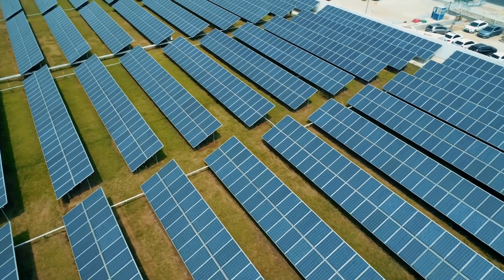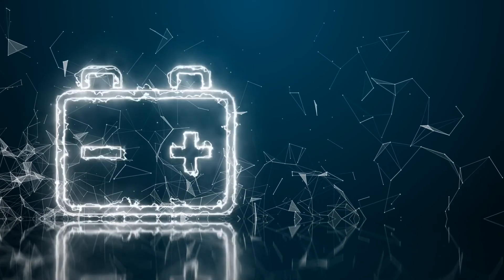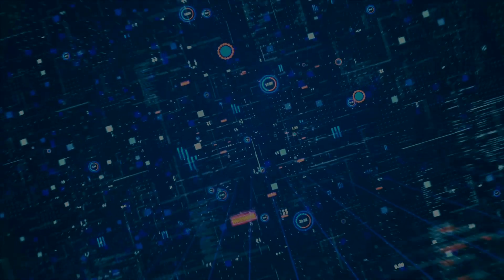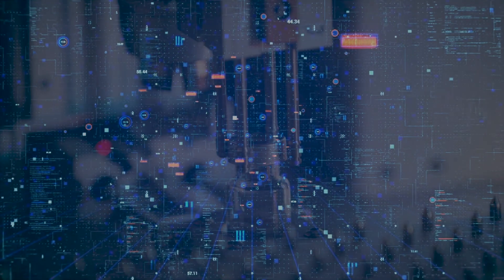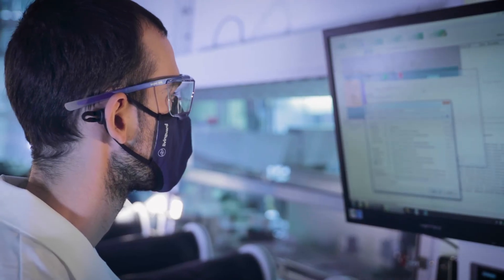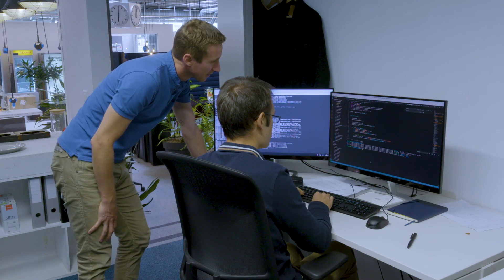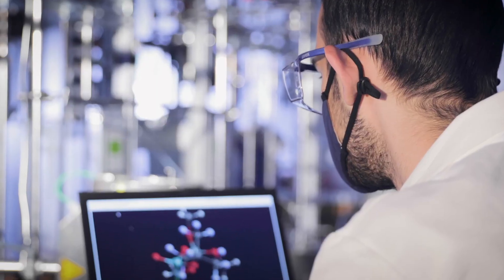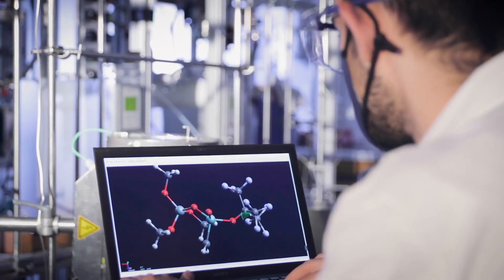CNBC "Advancements" TV Series with Ted Danson.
The digital revolution is helping to create new chemistry and new materials that are key to address some of humanity’s biggest challenges. We shared how developments in AI, machine learning, automation and supercomputing integrated into Atinary SDLabs are revolutionizing science, technology and innovation.

With a look at Atinary Technologies Inc., viewers will learn how artificial intelligence and machine learning are enabling self-driving laboratories as the show explores how the Atinary AI platform optimizes processes, accelerates materials discovery, increases productivity, and moves from automation to autonomous experimentation, as part of the ongoing digital revolution.